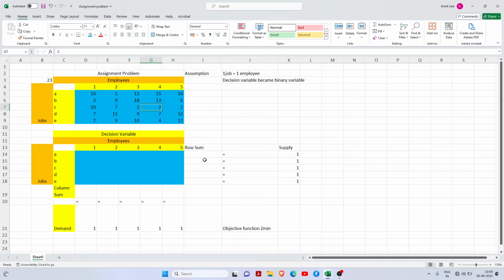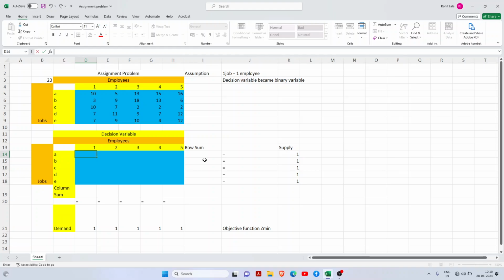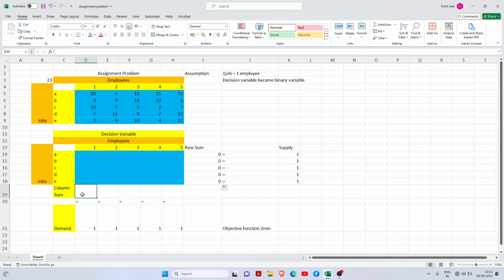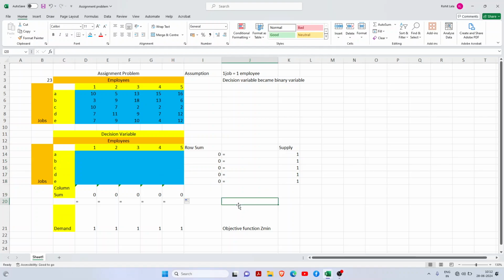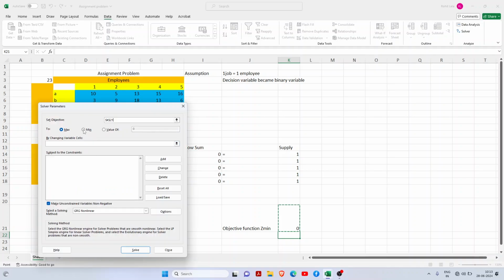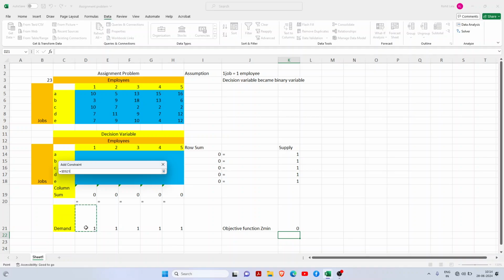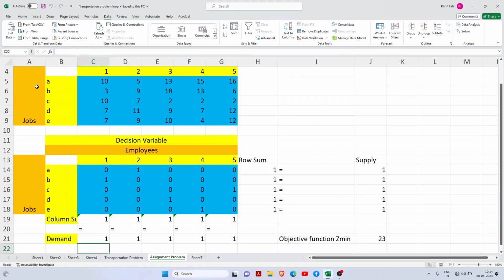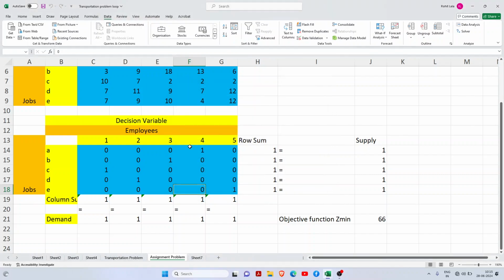Assignment Problem Solving Using Solver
Concept Explanation: The video explains the assignment problem, where one job must be assigned to one employee without overlap, ensuring no job is assigned to multiple employees and no employee gets multiple jobs.

Setup in Excel: The process involves creating a matrix with job and employee assignments, adding rows and columns for sums to check supply and demand constraints.

Objective Function: Demonstrates how to set up the objective function in Excel using the SUMPRODUCT formula, which is crucial for calculating the total cost or benefit.

Solver Configuration: Details the steps to configure Excel Solver, including setting the objective function, defining constraints (row sums and column sums), and ensuring decision variables are binary (0 or 1).

Results Interpretation: Shows how to run Solver to find the optimal assignment with minimal cost, providing specific assignment results, and also demonstrates how to modify the problem to find the maximum cost scenario.